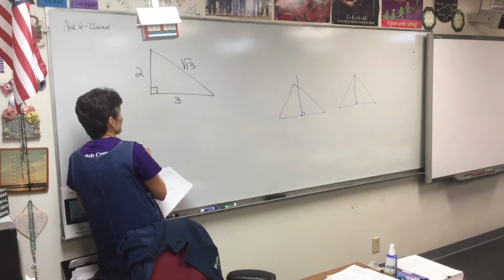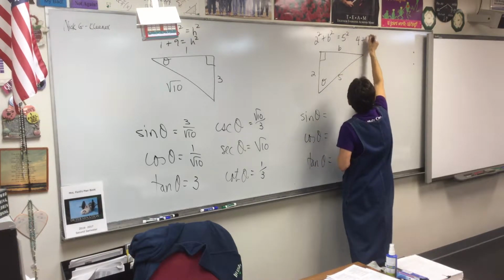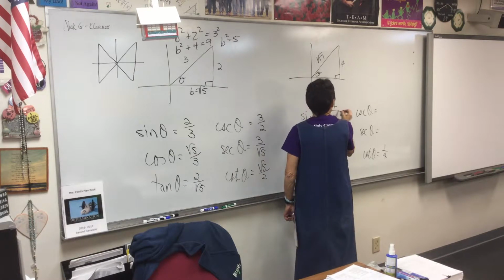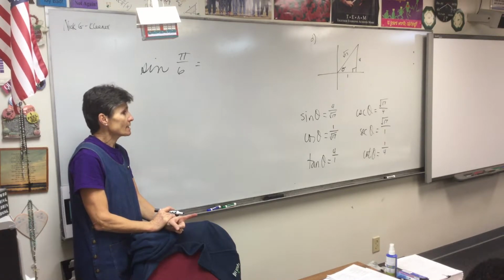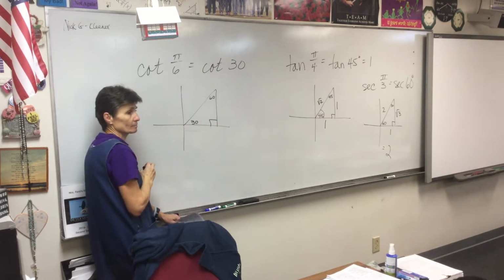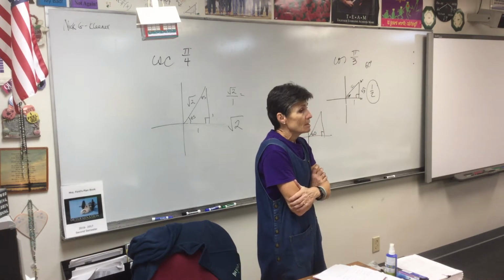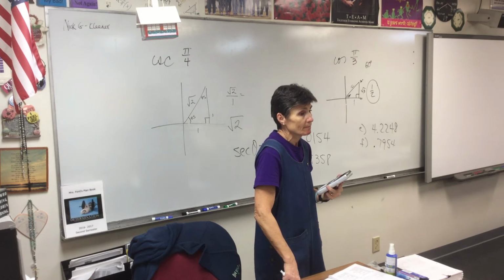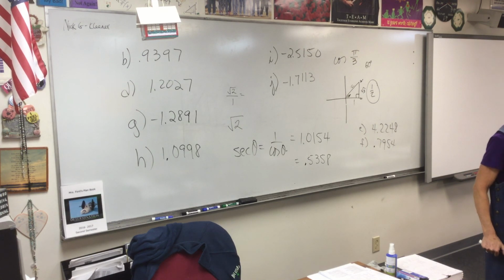Video 12-11-17 Precal C